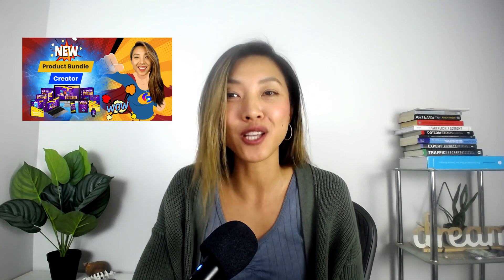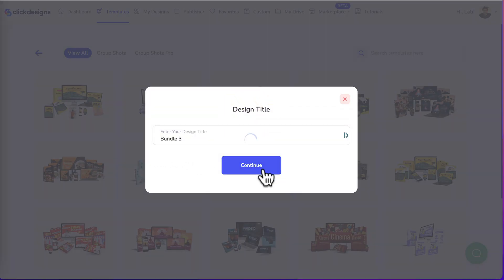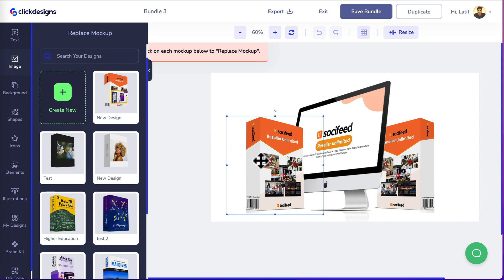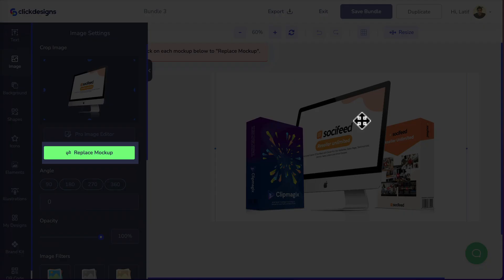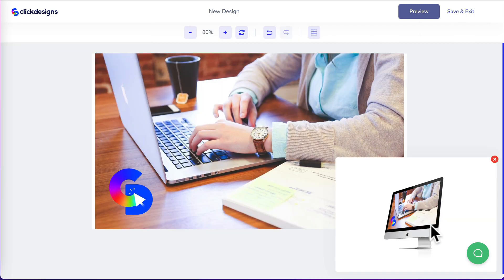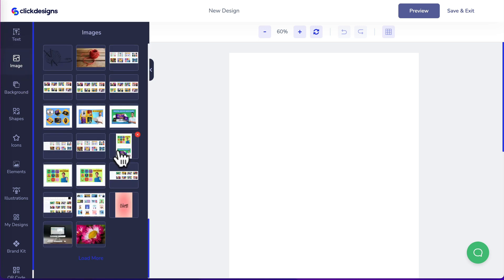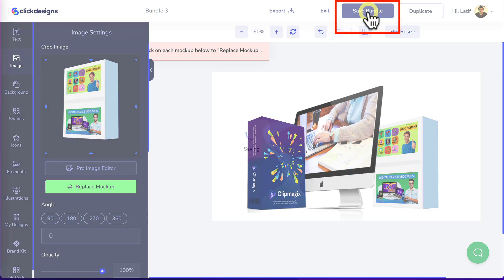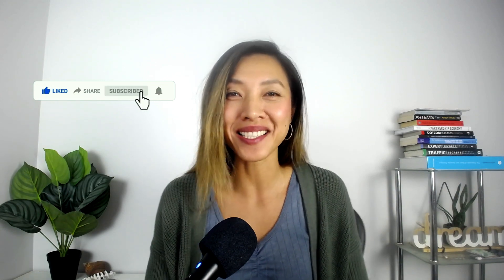How To Create A Mockup Bundle Image In ClickDesigns (NEW ClickDesigns Bundle Creator) - Oct 2022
Need a Bundle Templates?

In this video, learn how you can create a Mockup bundle image in ClickDesigns in three easy steps! Create a mockup product bundle image in ClickDesigns today.

✅ Create Amazing Designs & Graphics For Your Blogs, Websites, Sales Funnels & Site Builders in 60 Seconds!